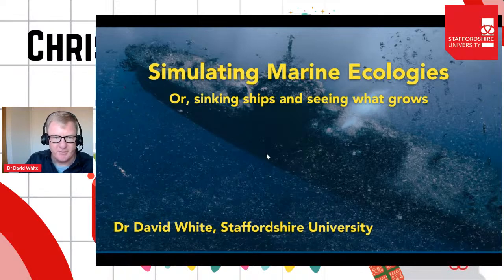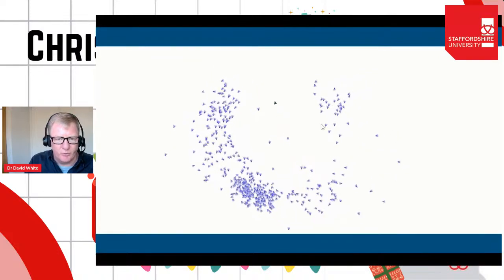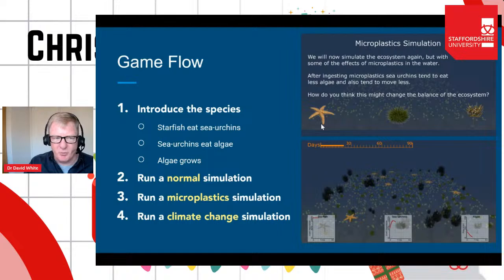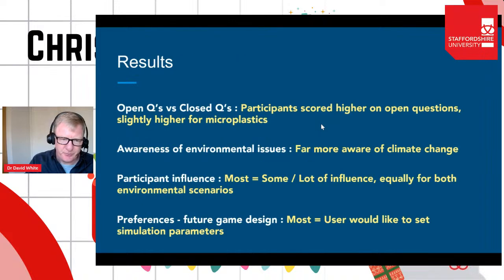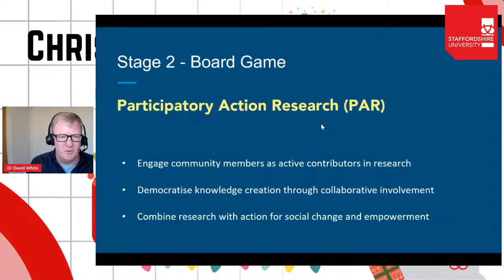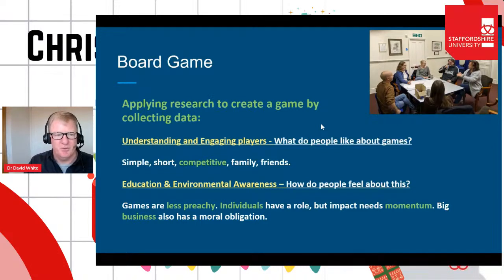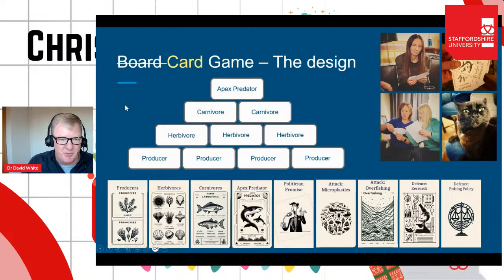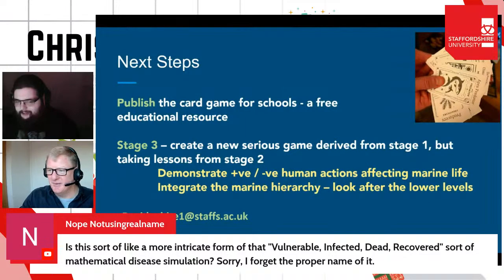Simulating Marine Ecologies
Dr David White will discuss the 'Virtual Scylla Reef', a multi-stage research project on the simulation of marine ecologies and environmental education. In the first phase, a "serious game" will be showcased, and how it simulated marine life at an artificial reef to educate about climate change and pollution. The second stage involved a community-designed board game simulating and educating on the balance of marine ecosystems. David will discuss the progress and impact of this research and will provide an insight into the future of gamifying marine ecologies.